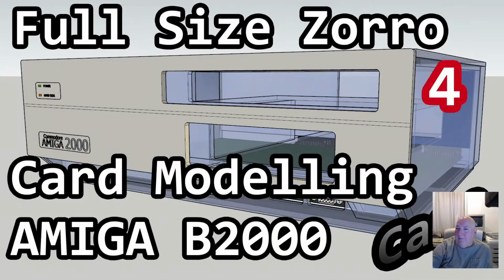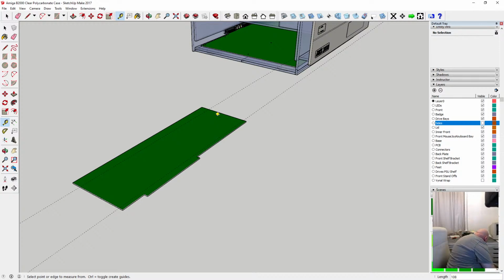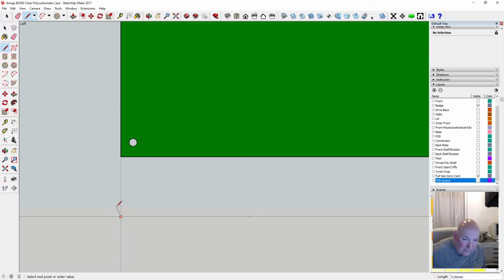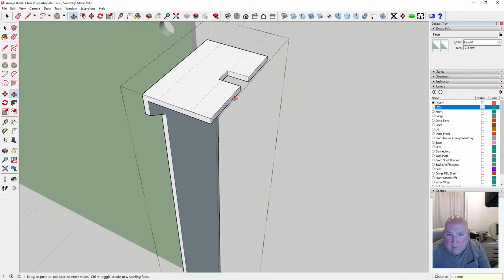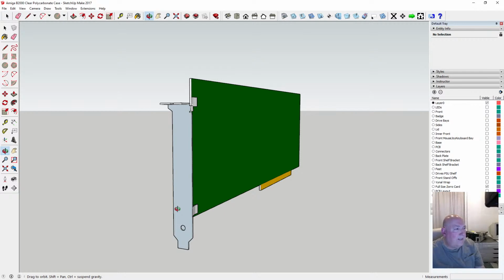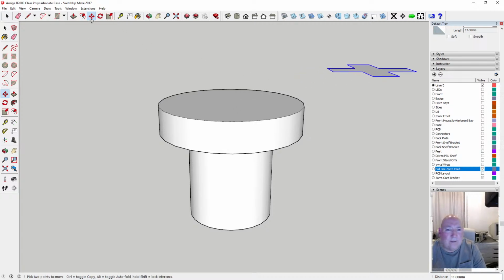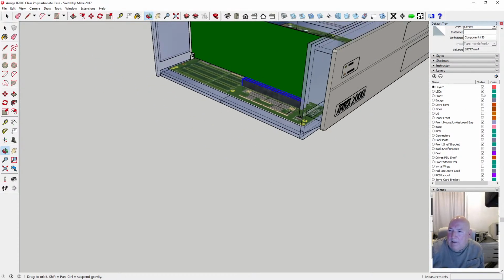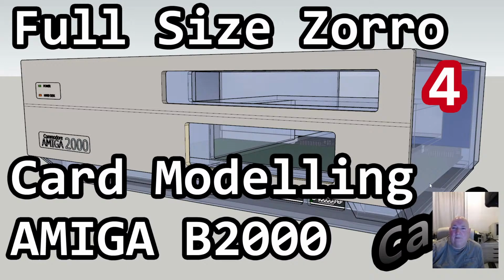AMIGA B2000 Case 4 - Full Size Zorro Card Modelling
4th in the series, I have an Amiga B2000 complete, and I also have a spare B2000 mainboard, which I want to build into a case, that I can easily work on, as I plan to add various upgrades to this spare board, then apply the same to my complete B2000 computer.